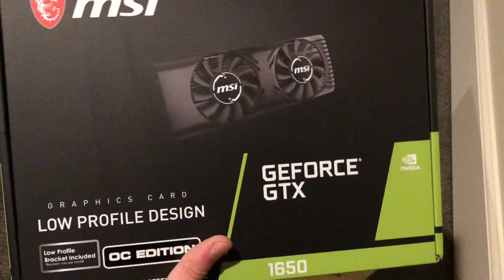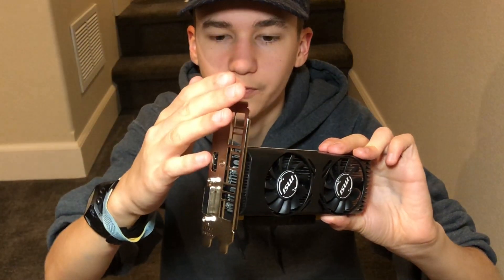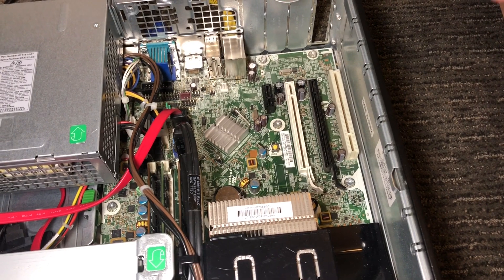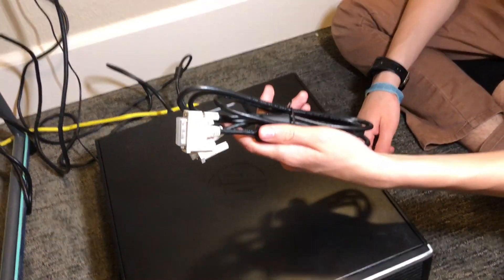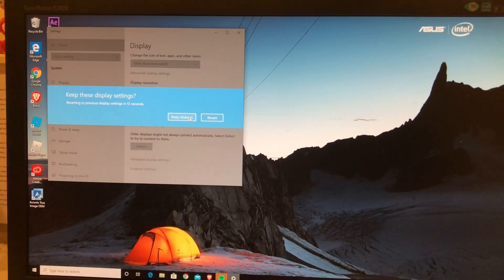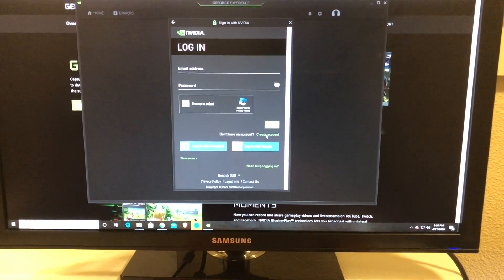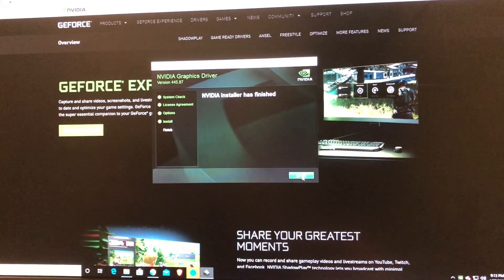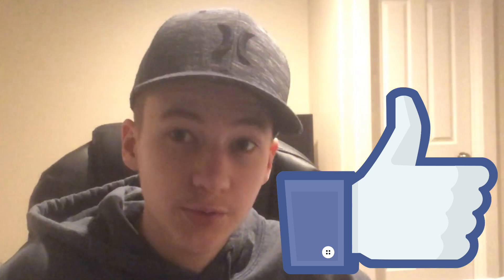Nvidia GeForce GTX 1650 Low Profilie Review and Installation (How to Step by Step)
This video is a review and installation for the MSI Nvidia GeForce GTX 1650 low profile oc edition Graphics Video Card. In this video, we will be doing a full-on review and unboxing of this graphics card. We will also be showing you step by step how to set up this low profile graphic card for yourself.

Features & details
Chipset: NVIDIA GeForce GTX 1650
Boost Clock: 1695 MHz
Memory Interface: 128-bit
Video Memory: 4GB GDDR5
Output HDMI x 1 / DL-DVI-D x 1